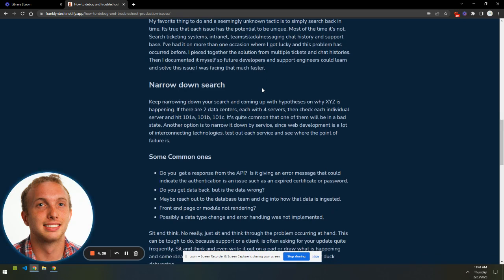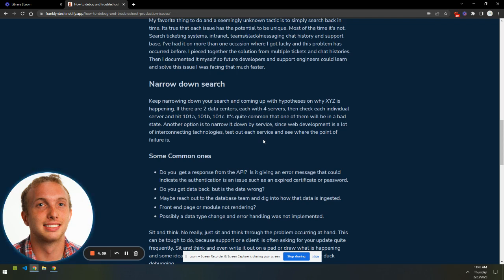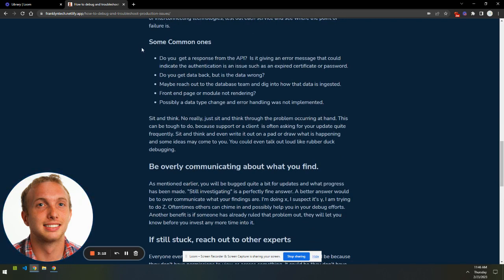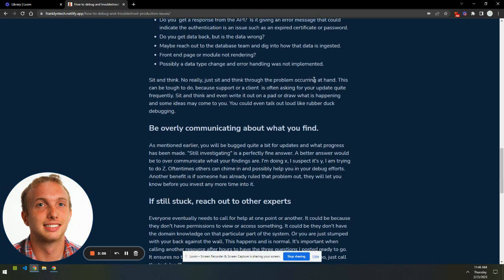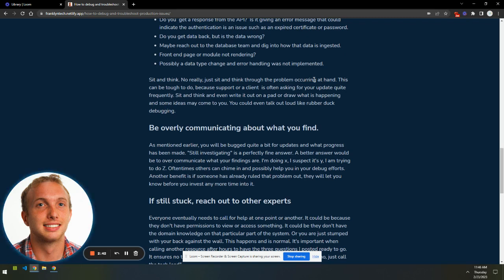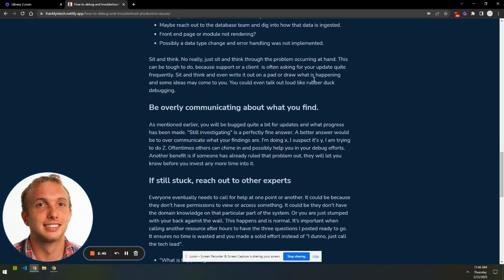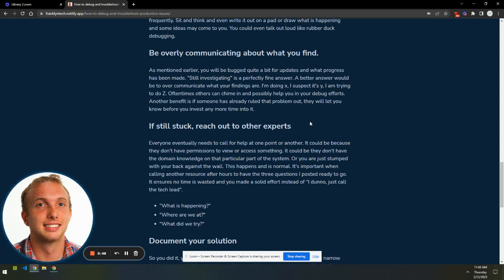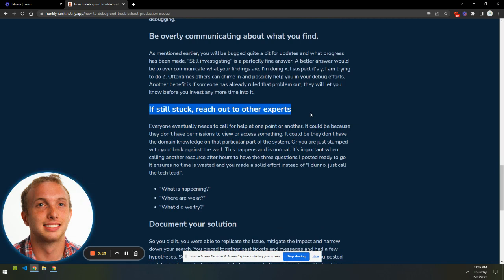How to debug and troubleshoot production issues narrow down search & communicate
How to debug and troubleshoot production issues .